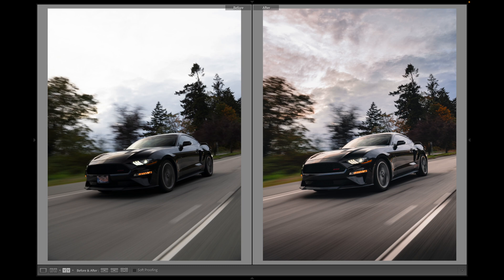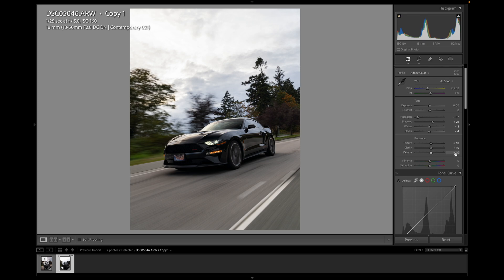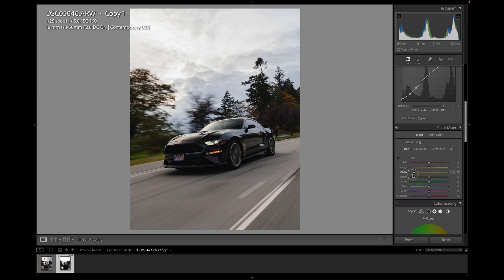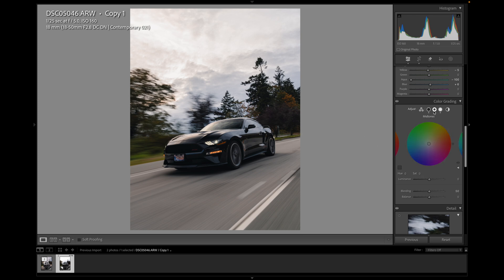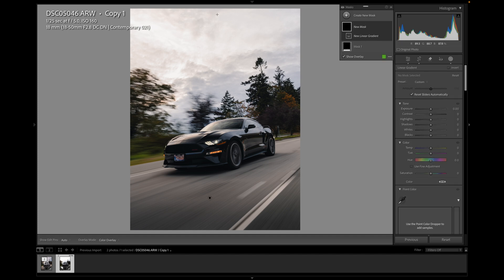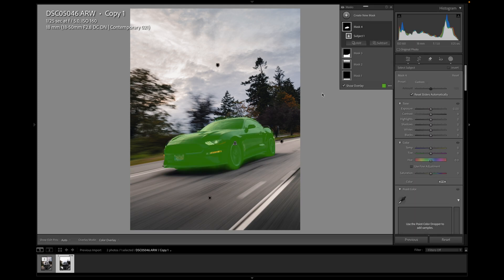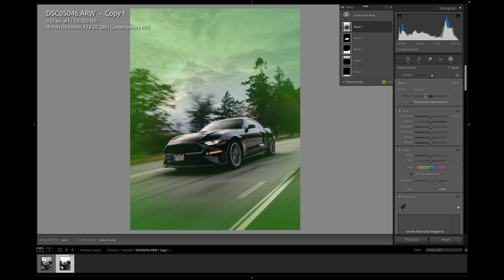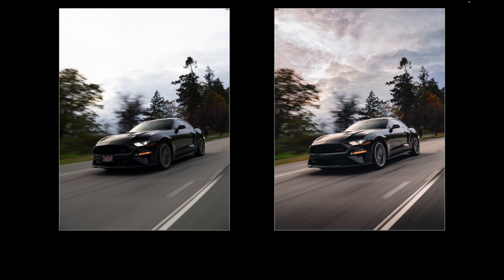Car Photography | Lightroom Editing Tutorial | Ford GT CS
Follow along in Lightroom Classic as I edit this roller shot of a Ford GT CS. I go through my camera settings, basic lightroom edits, and more advanced maskes. Be sure to comment what you think or if there is anything else you would like to learn about editing car shots.